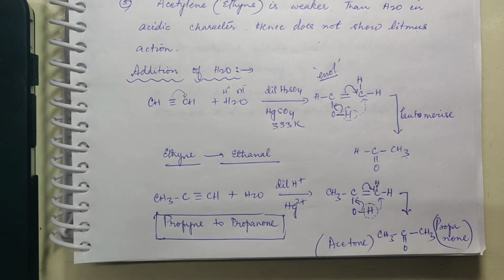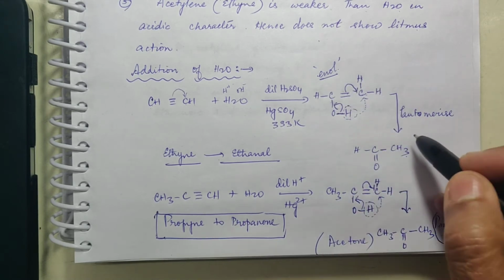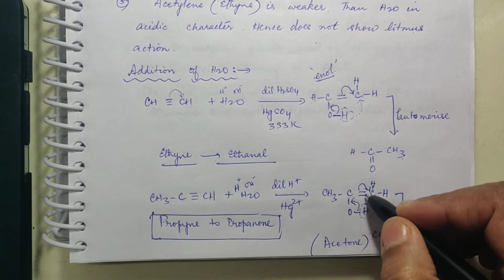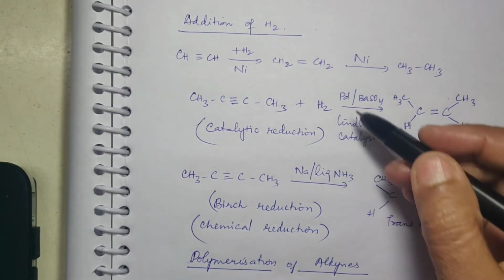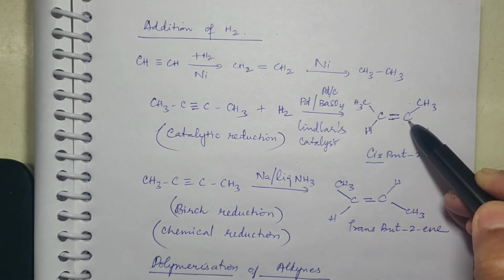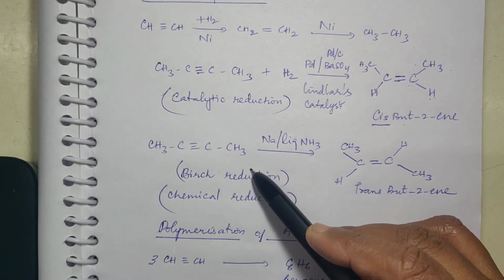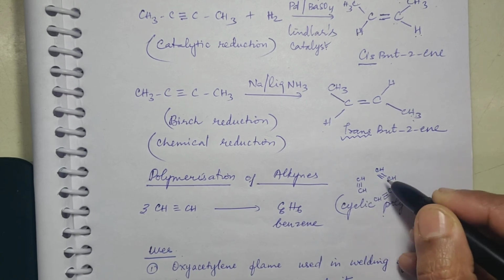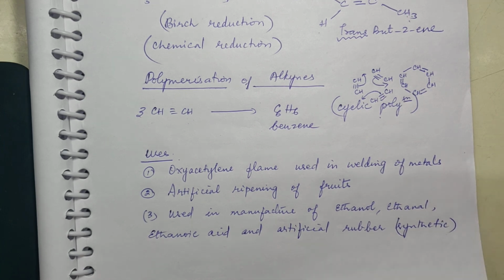C11CHEM..alkynes lesson..11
prop of alkynes